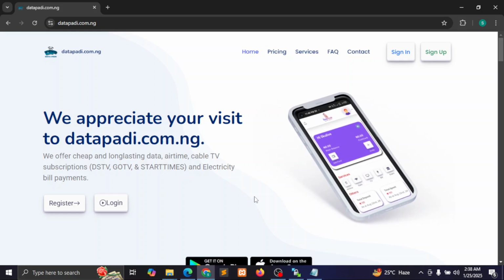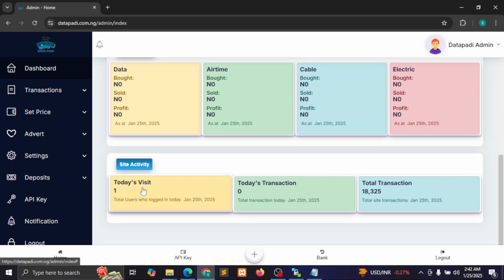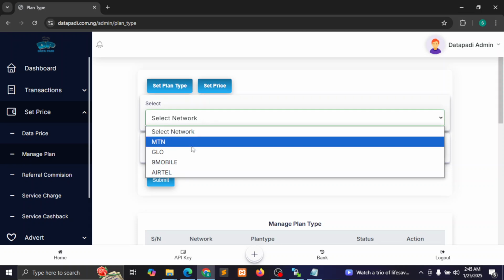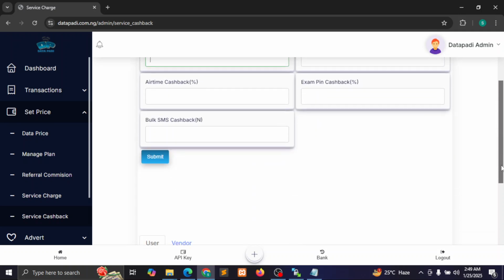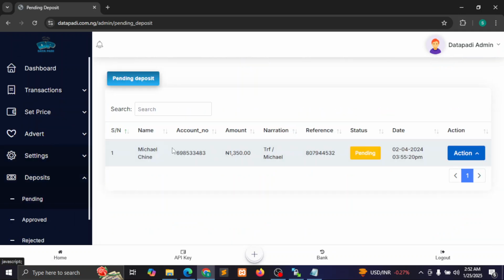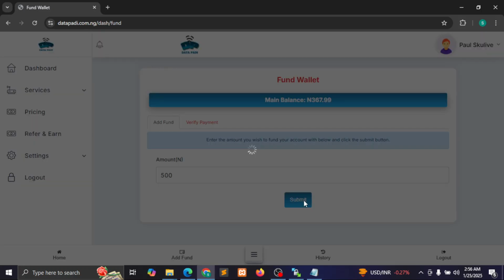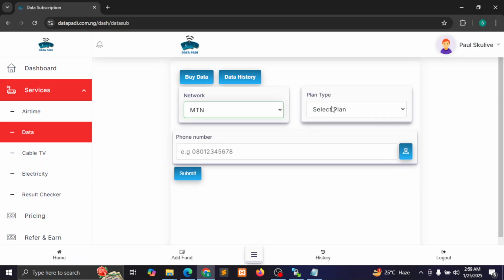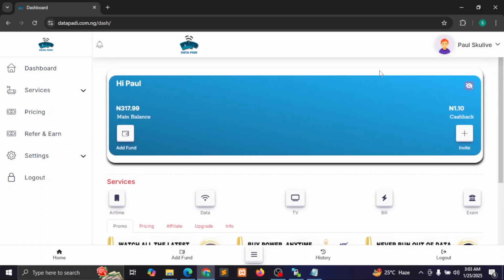VTU Website for (Data, Airtime, Electricity, Cable, Exam Pin, Recharge Card Printing, Bulk SMS, etc)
"Discover how our VTU website works and why it’s the best choice for all your needs! From affordable data, airtime, and electricity bills to cable subscriptions, exam pins, recharge card printing, and bulk SMS – we’ve got it all covered. Watch this video to see how fast, reliable, and easy-to-use our platform is. Start saving time and money today! 💻✨ Don’t wait – visit us now and experience the difference!"